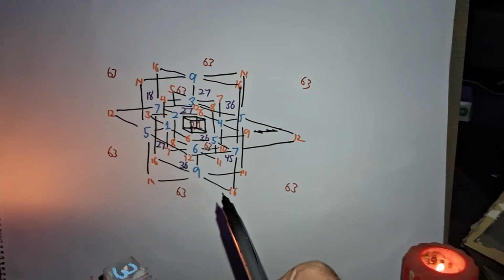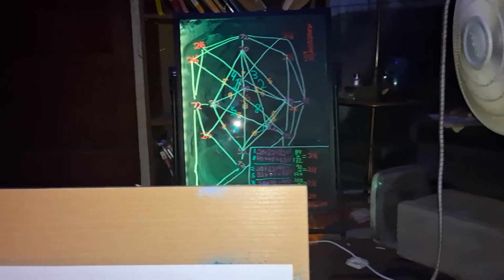Core And Outer Magic Ghost Numbers In All Polyhedra: The Microcosm And The Macroworld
The motivation behind this video is of a nearly complete study of Magic Ghost Numbers in all their form and variations. And as promised,  this is the link to the YouTube video on how to construct a basic Magic Ghost Number Cube in addition,  which can be easily applied to it multiplication forms:

If you are on TikTok,  you might need to copy and paste that link into your browser to reach it.

Now,  as I was saying, the multiplication form takes on a great deal more number crunching and increases exponentially.  That's why I typical restrict my studies onto the much more easier to work with addition form. And this goes for all regular polyhedra in their magical states.

Ever since I discovered all three ghost numbers in 2020; the Core, Inner and Outer Ghost Numbers, I had a desire to find other significant numbers worthy enough to be called a ghost number.

The motivation behind higher polyhedra studies,  is rooted in how the Core Ghost Number influences the Outer Ghost Numbers and the motivation behind the study of the Fractal and Synergetic Fractal Cubes is in an attempt to discover more ghost numbers deeper than the core.

Along the way, I discovered that the Magic Ghost Number Cube is restricted to having Outer Ghost Numbers in definite positions around all eight corners of the cube, while the Magic Ghost Number Octahedron can both have definite positions on its six corners for the Outer Ghost Numbers as well as having an averaged out 'smeared out' positions around the octahedron.

Any polyhedra higher than the octahedron only has an averaged position for their Outer Ghost Numbers.

Now onto the study of the Core Ghost Number and its various properties when viewed in Fractal and Synergetic Fractal Cube forms.

What I discovered,  is that if you encircle and fractalized block of mini-cubes with the six faces numbers of a basic Magic Ghost Number Cube, and then tally up the intersections of these micro Primary Numbers around each cube,  they give out two basic significant numbers: The number of micro-cube faces showing on a Fractal Cube and in a Synergetic Fractal Cube,  the number of micro-cube faces hidden in a block of a fractalized Core Ghost Number.

Fractalization of the Core Ghost Number can go on indefinitely just as higher polyhedra can indefinitely approximate a sphere.  These two are the boundaries in my study of Magic Ghost Numbers.